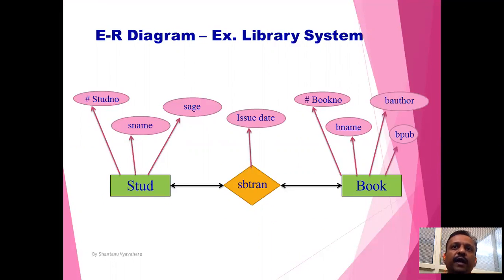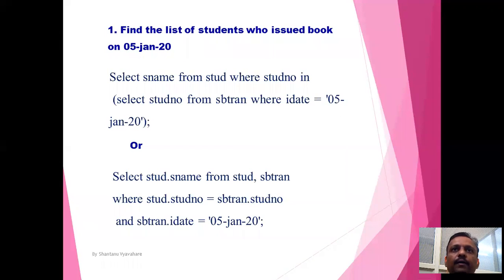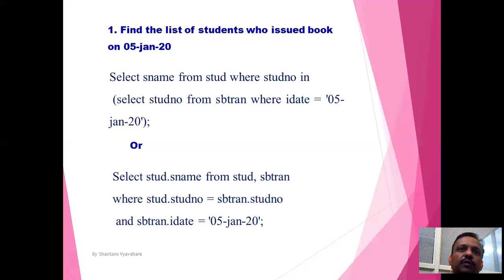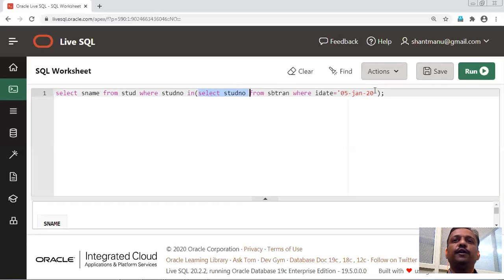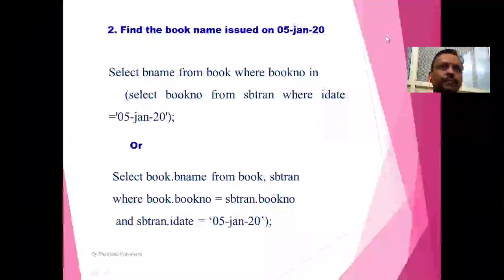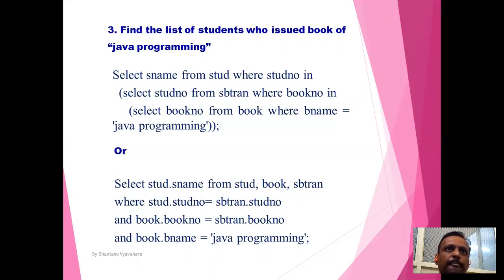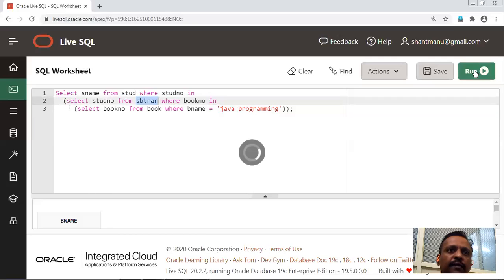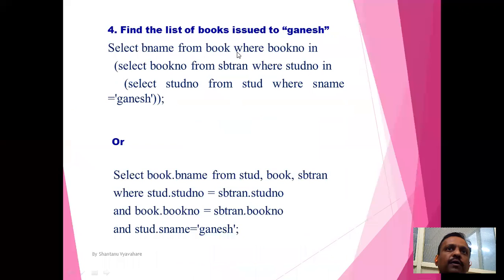RDBMS : Inner Queries or Select into select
Inner queries or multiple table queries